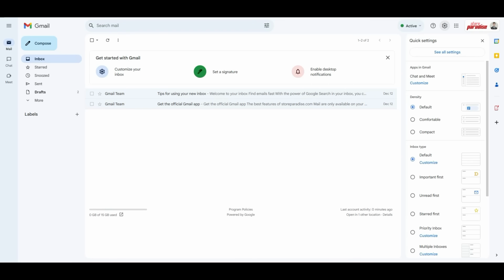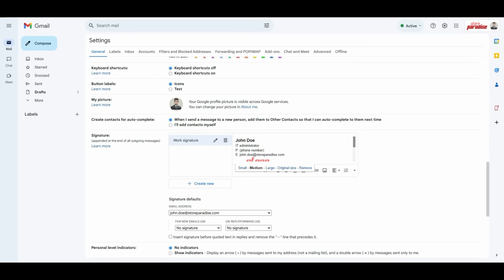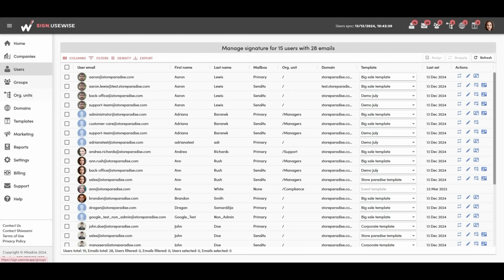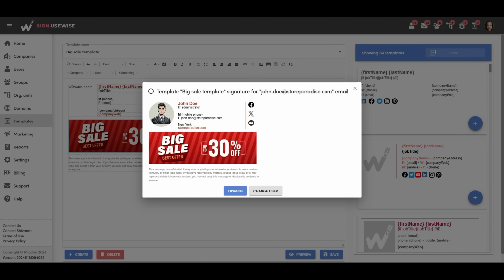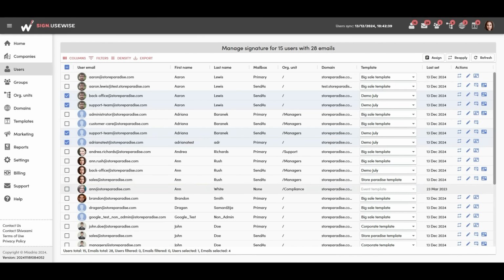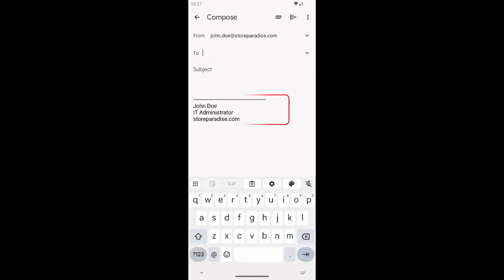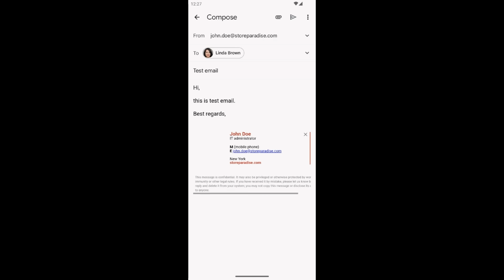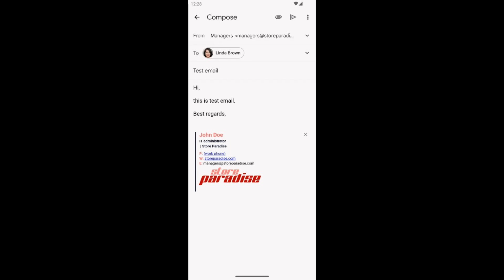Sign.UseWise: How to set up email signatures in Gmail centrally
Discover how Sign.UseWise empowers your company to easily create and manage email signatures from a single dashboard, now fully compatible with Android & iOS phones, and iPads.